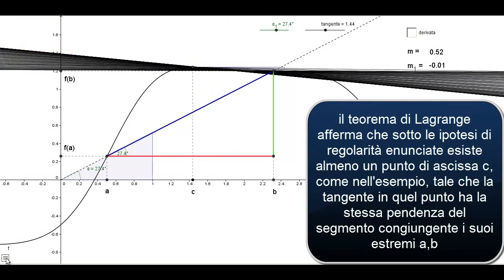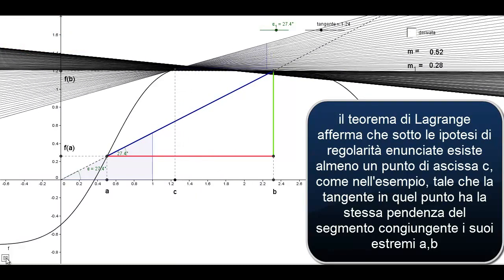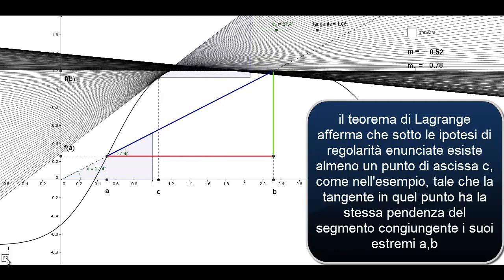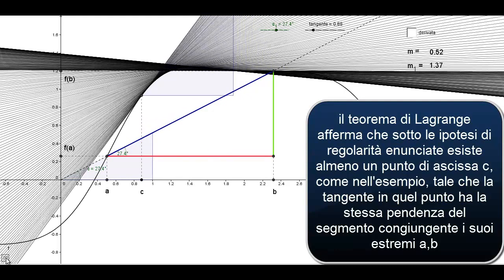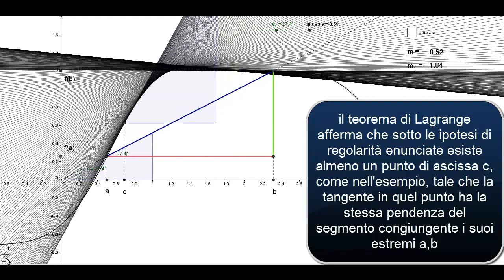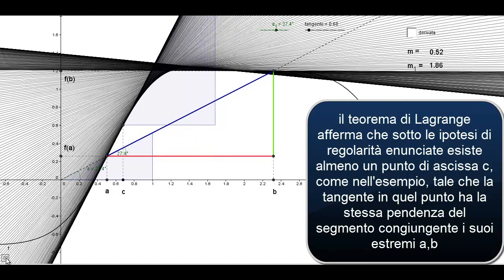TEOREMA DI LAGRANGE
geometria con Geogebra